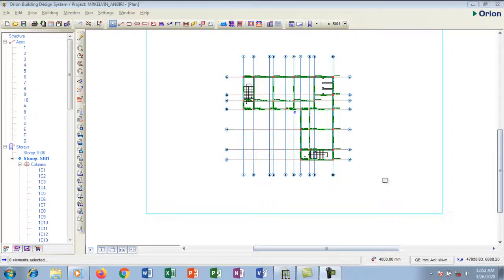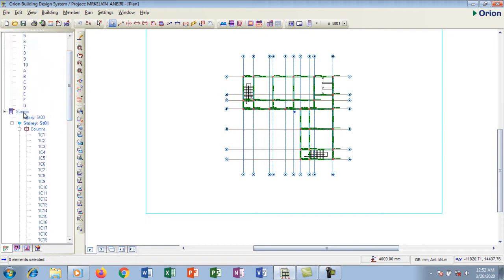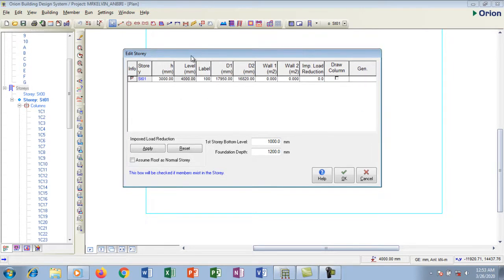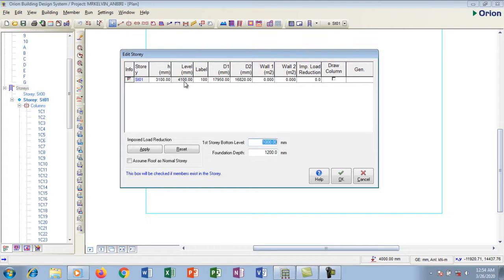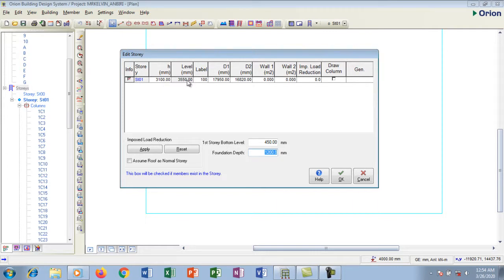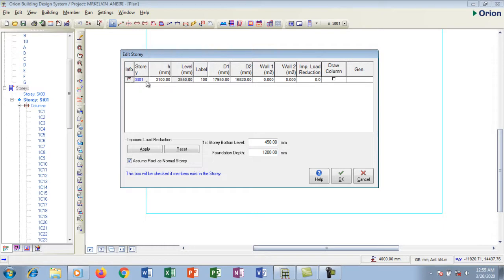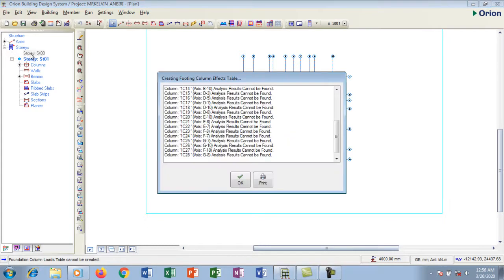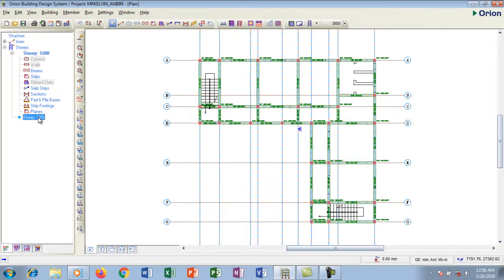Orion 18 Tutorial: How to create building storeys heights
This design of simple structures Orion tutorial on how to create storey heights
At the end of this cad teacher tutorial you will learn;
- How setup storey heights or structural head room of buidlings before design
 - How to setup foundation and DPC heights
- How to generate storeys from one floor to another floor
- How to duplicate beams and columns to another floors

_Computer
Apple iMac Retina 5K

_Favorite mouse
Apple Magic Mouse 2 _

_Microphone
Audio-Technica AT203 _

Acer Aspire S24-880 All In One computer_

Logitech M185 wireless mouse_

HP OfficeJet Pro 9025 printer_

Internet router
Nest Wifi_

MOBILE DEVICES COMPACTIBLE WITH AUTOCAD APP
Samsung Galaxy Note 10_
Huawei Mate 30 Pro_
Huawei Mate 20 X_
OnePlus 8 Pro_
Samsung Galaxy S20+_
Google Pixel 4 XL_